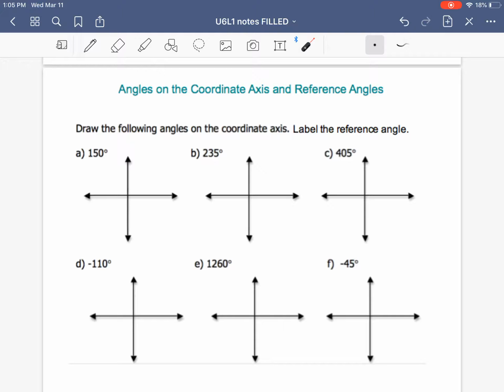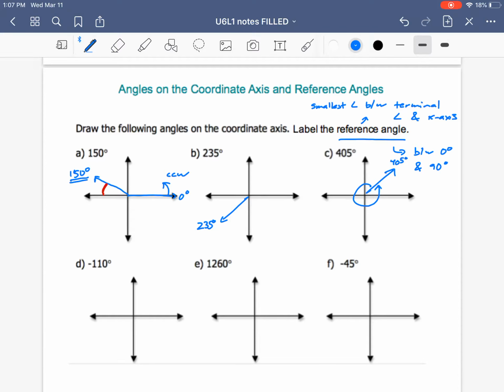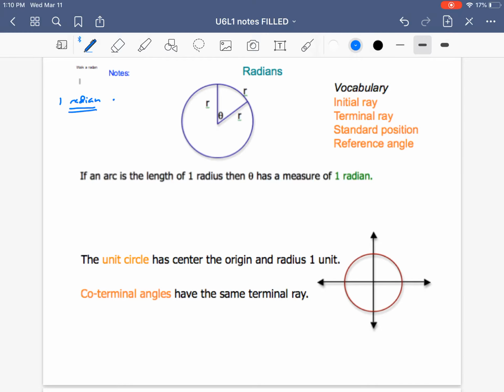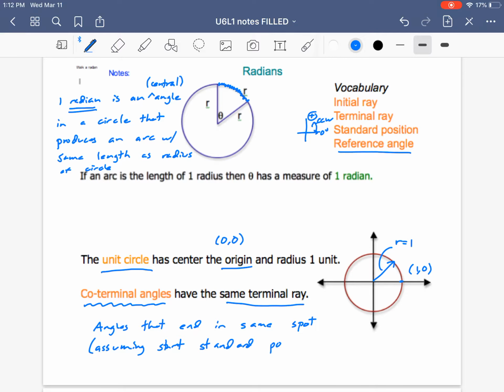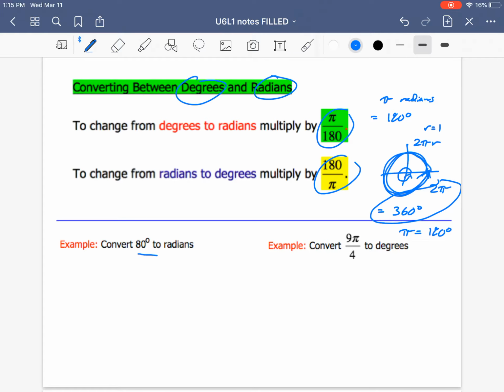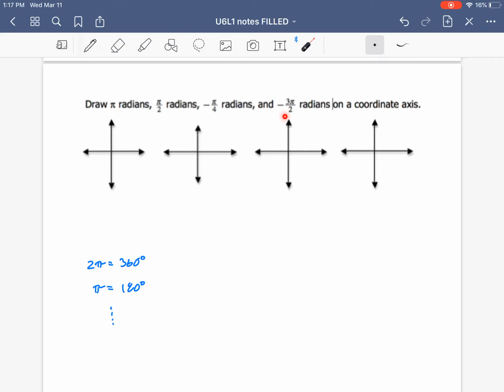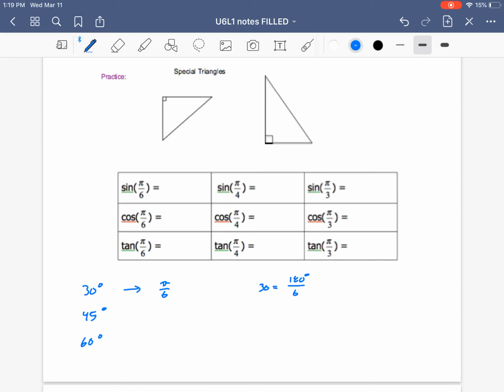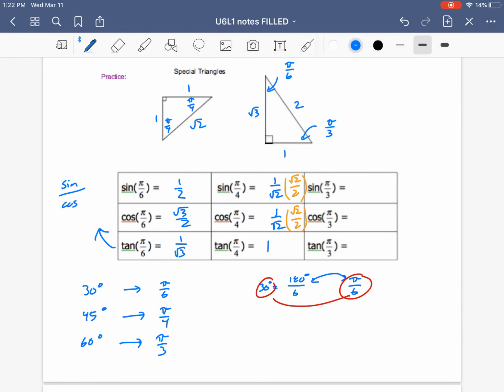Hon 2 U6L1 notes pages 6-12